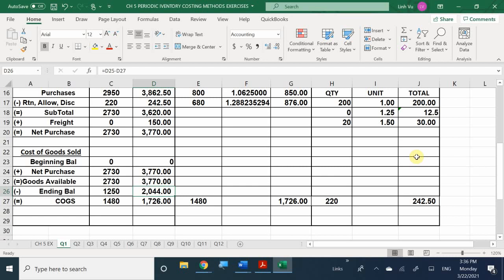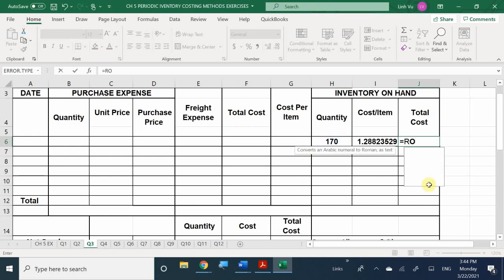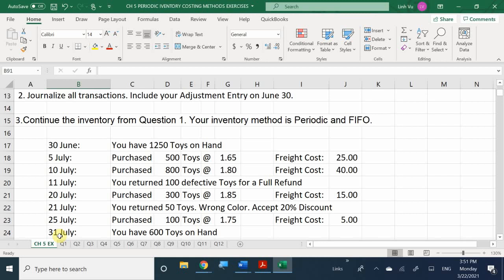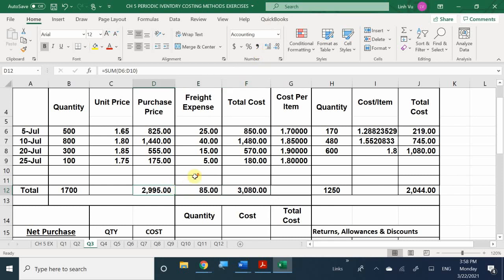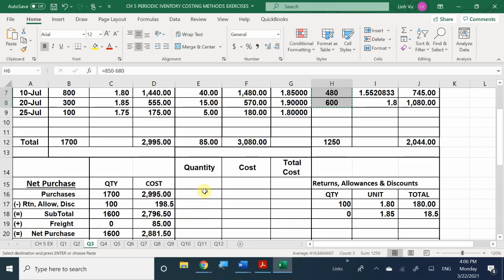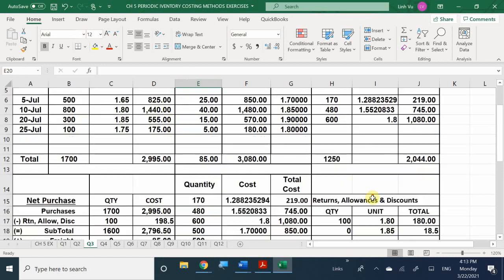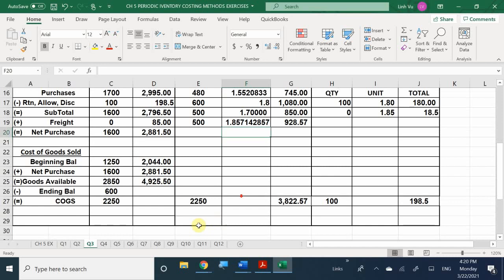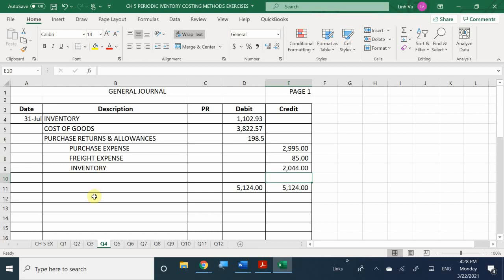AM ACCT 3.8 CH 5 PERIODIC INV EXERCISES P2